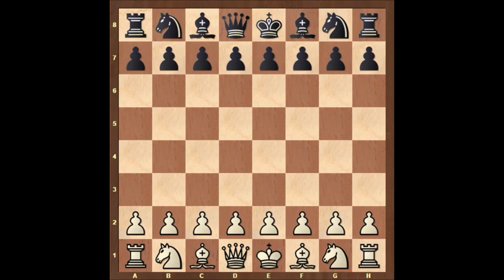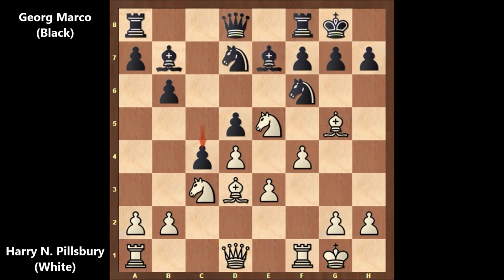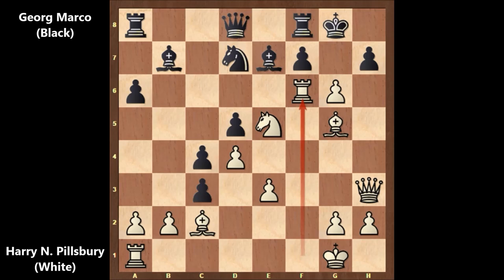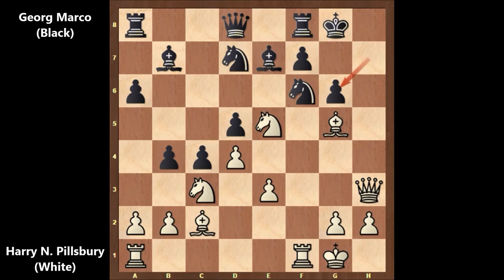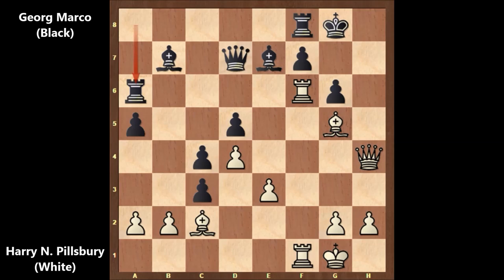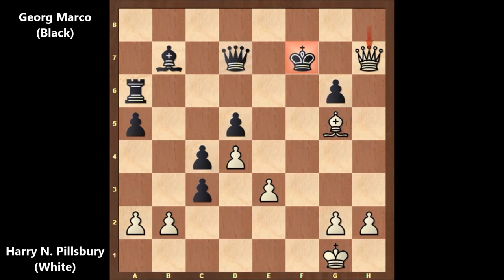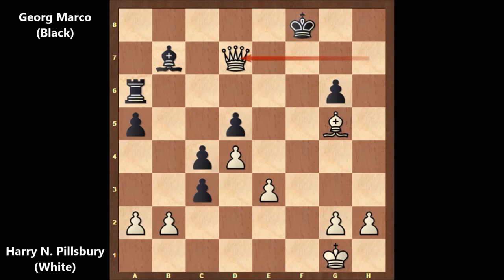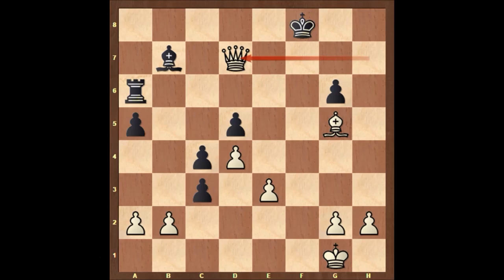Harry Nelson Pillsbury vs Georg Marco - Paris (1900) #15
Harry Nelson Pillsbury (White)

Georg Marco (Black)

Paris (1900), Paris FRA, rd 12, Jun-08

Queen's Gambit Declined Pillsbury Attack